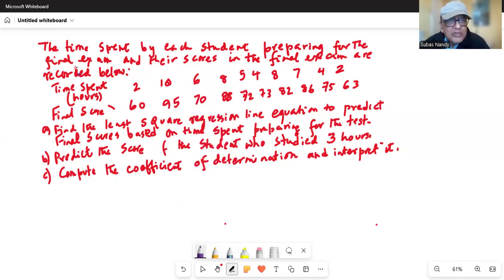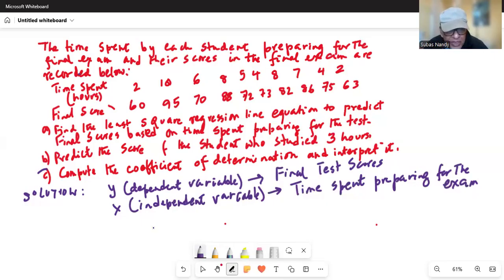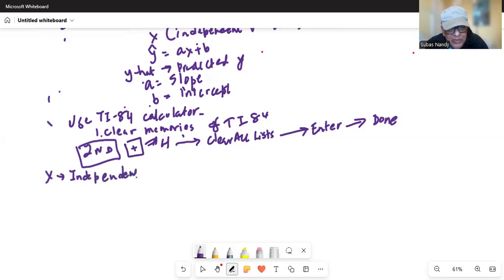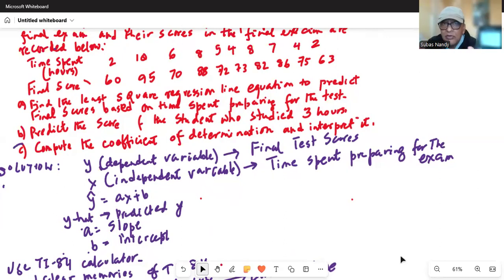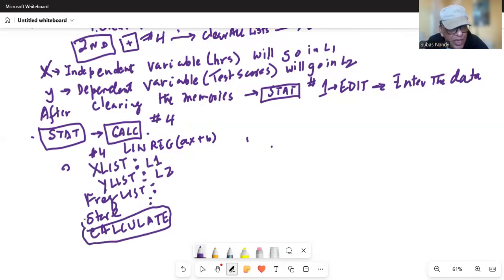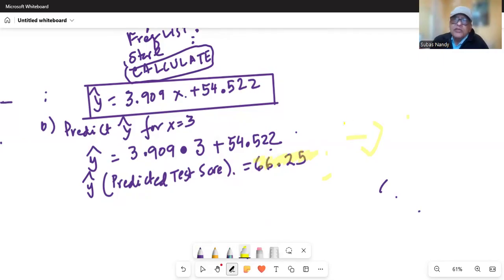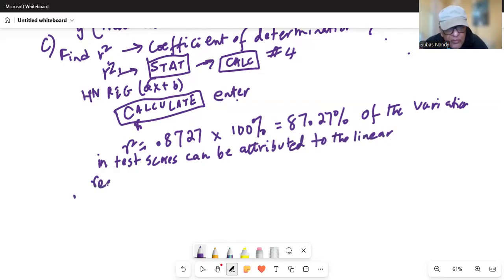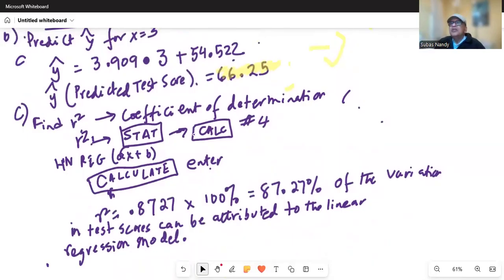datascience linearregression rsquared subscribe